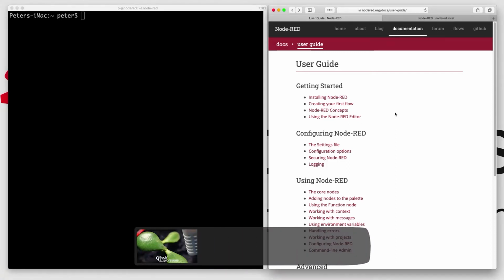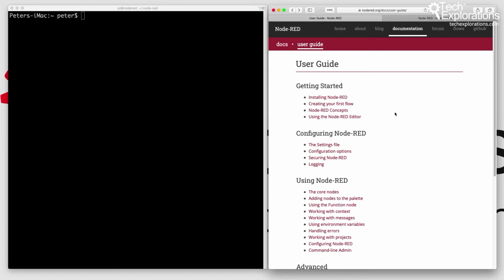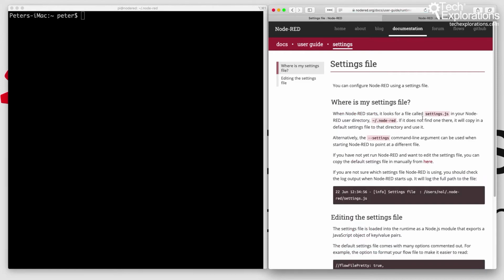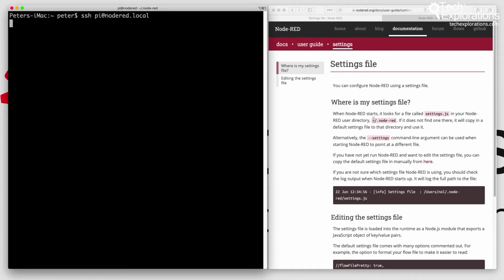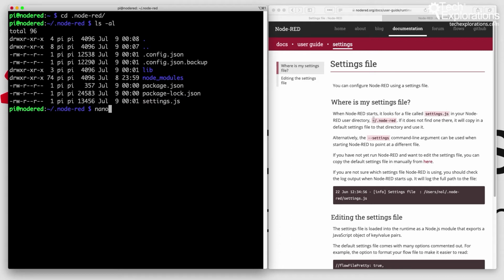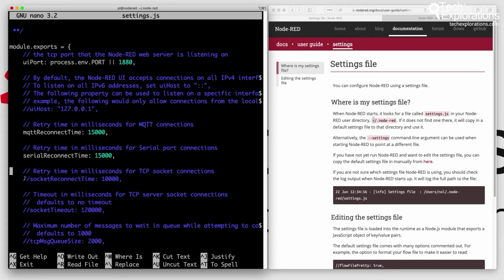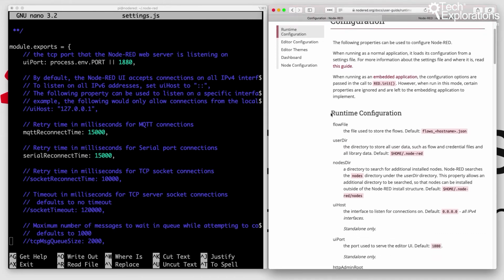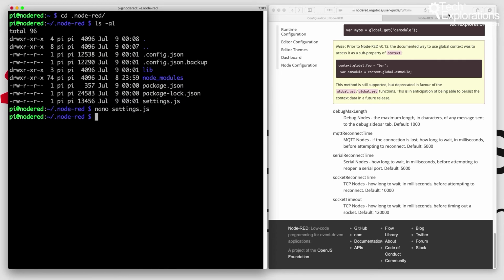05-30 (Node-RED project) Configuration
In this video I show you how to customize the configuration of your Node-RED service.

This playlist contains free lectures from the course "Node-RED & ESP32 Make a Terrarium Controller Project".

This course will guide you through the construction of an automated control system. The deliverable is a Terrarium controller.

Along the way, you will learn a great deal about useful technologies such as the Node Red programming environment and MQTT.

This course is perfect for Makers who are familiar with the ESP32 and are interested in learning how to use it alongside Node-RED.

Node-RED is a lightweight graphical programming tool. You can use it to join a variety of hardware and software components and create applications such as the automated terrarium controller in this course.

Node-RED is used in a range of settings. Makers to create home automation applications and organisations use it to automate their factory floors, among many other possibilities.

The ESP32 is a powerful low-cost microcontroller with build-in Wifi that we can program with the familiar Arduino IDE. Its "call to fame" is that it makes it easy for anyone that is familiar with the Arduino to leverage their knowledge and create gadgets that need more memory and processing power than what the Arduino Uno can provide, in addition to Wifi and Bluetooth. All this at a lower price point.